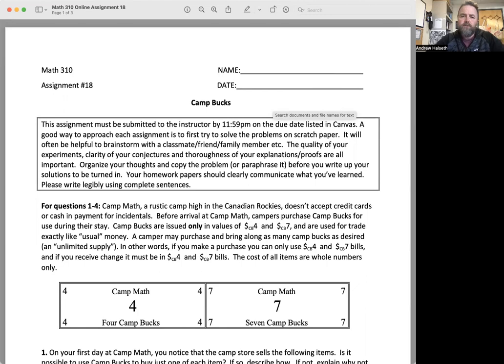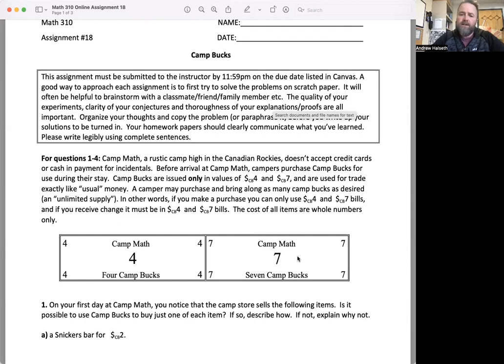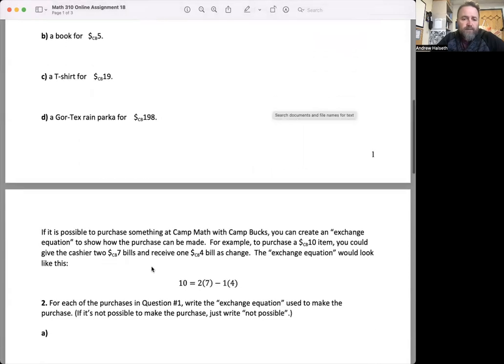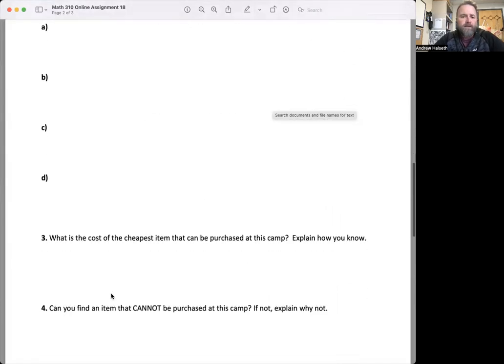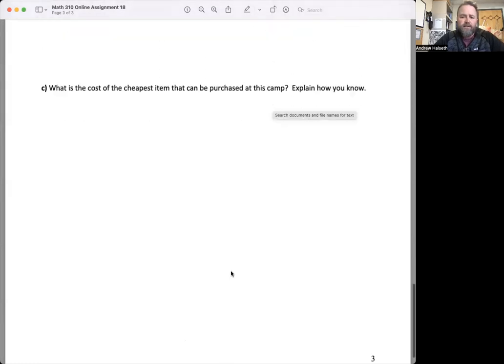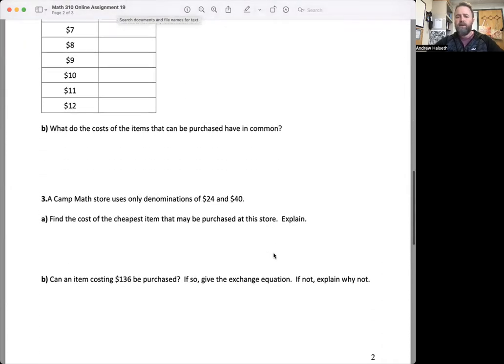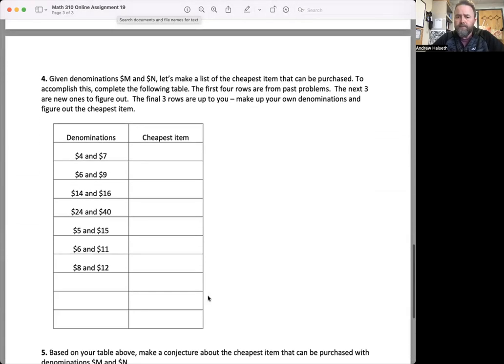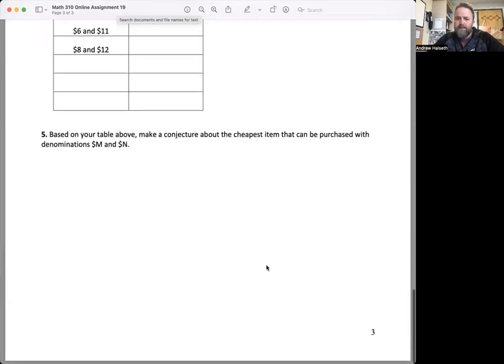Mr. H's MATH 310 Week 12 Video